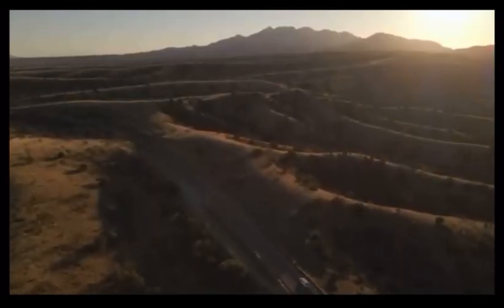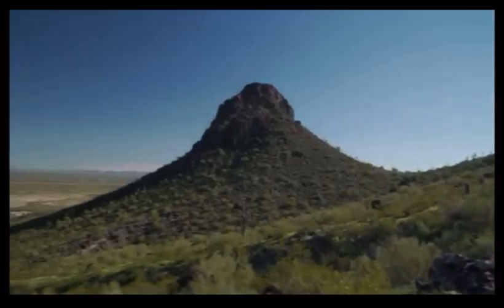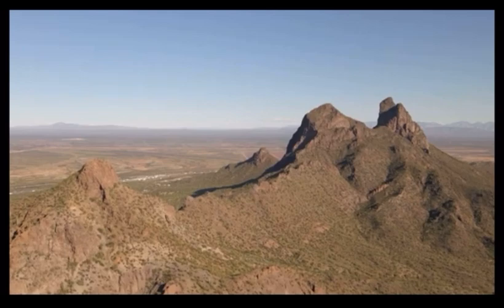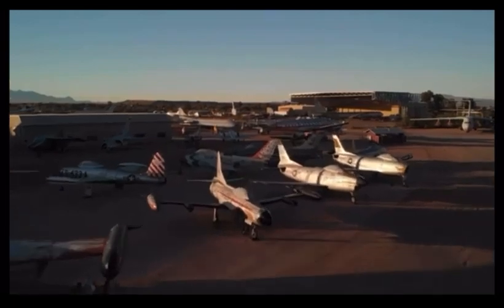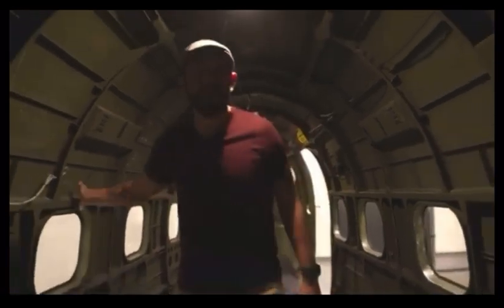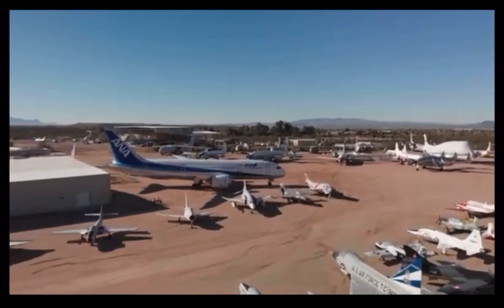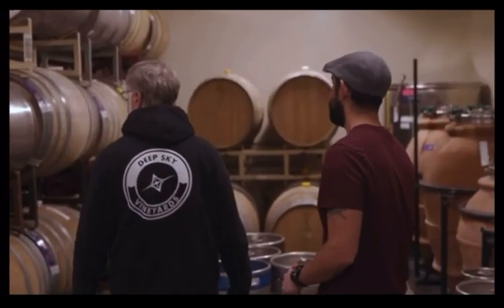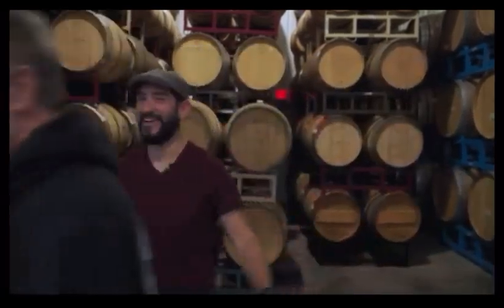Hidden Gems: Southeastern Arizona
Travel Show Pilot Episode

In February of 2023, I was scouted to host a travel show that promotes international travel to the U.S. The callout from the global network was for a new show to highlight some overlooked, yet beautiful places and adventures.

Due to the timing of the filming to be eligible to submit, the mounting wasn’t in bloom with all its beautiful flora and the vineyards weren’t green with ripe fruit, but we enjoyed every second of this trip nonetheless.

Picacho Peak off the Interstate-10 highway. Halfway between Phoenix and Tucson.

Pima Air and Space Museum just south of Tucson.

Deep Sky Vineyard located in Elgin, Az.

Shot, directed, and produced by Adam W. Carter and Ryan Nelson.